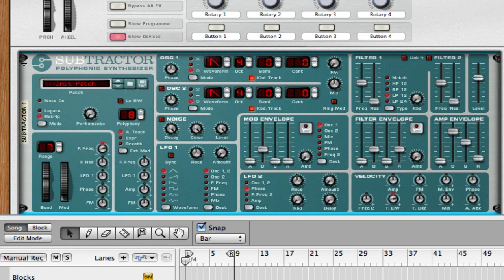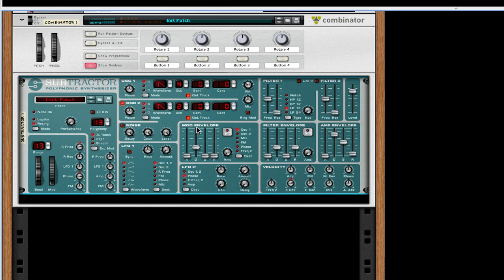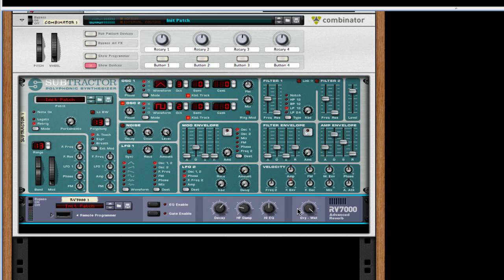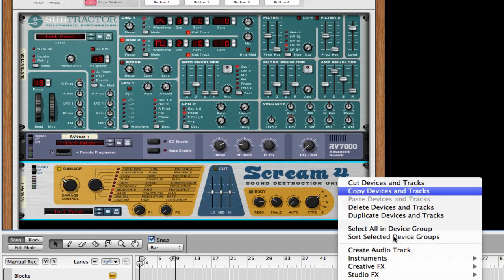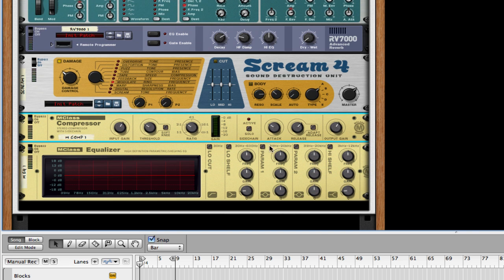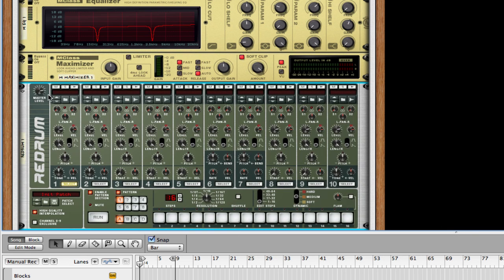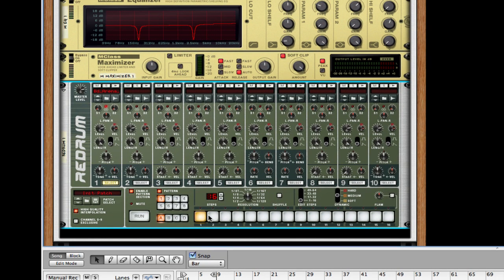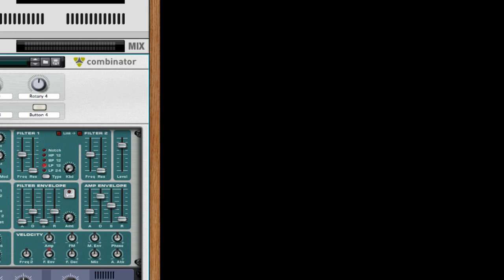Light Fm Patch "Chords" Reason 6.5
In this tutorial as I am always pressed for time, I thought today we should make a side-chained Fm Chord Patch.